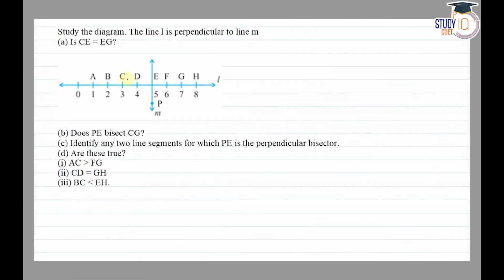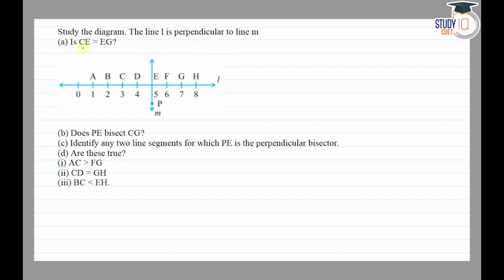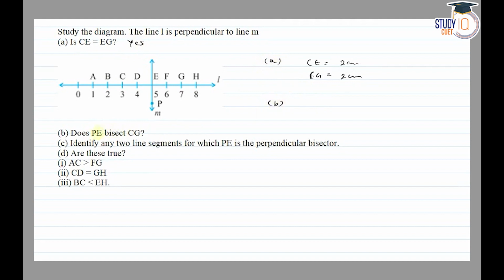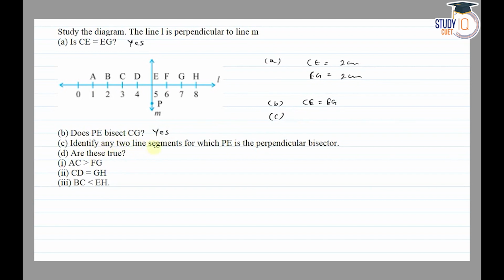NCERT Solutions Class 6 Maths Chapter 5 Exercise 5.5 Question No.4 | Understanding Elementary Shapes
*Question* -
Study the diagram given below. Line l is perpendicular to line m.
(a) Is CE = EG?
(b) Does PE bisect CG?
(c) Identify any two line segments for which PE is the perpendicular bisector.
(d) Are these true?

In this video, we simplify Class 6 Maths with comprehensive solutions for NCERT Exercise 5.5 Question No.4, focusing on Understanding Elementary Shapes. Walk through the problem step-by-step, gaining clarity on geometric concepts. Tailored for students seeking effective learning, this tutorial is a key resource for mastering elementary geometry. Join us for a guided exploration of NCERT Class 6 Maths.